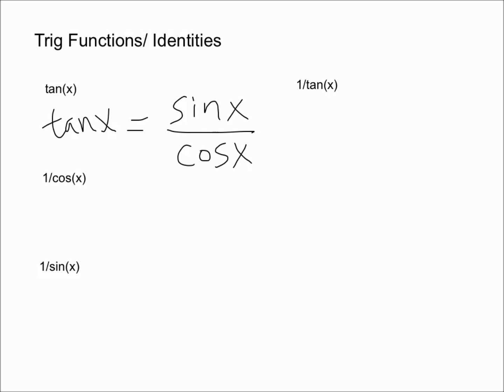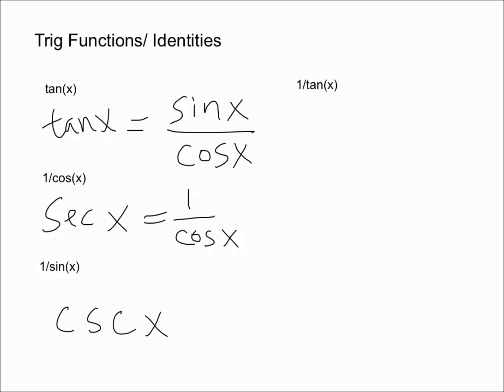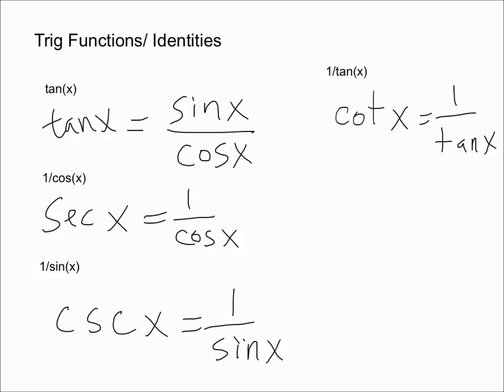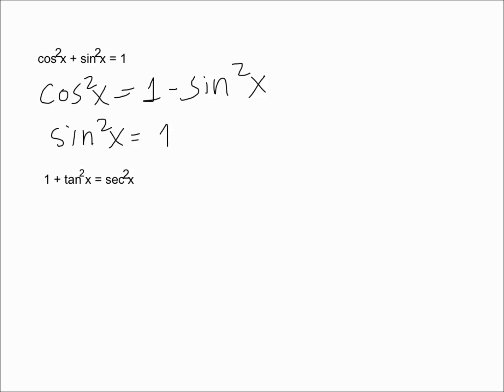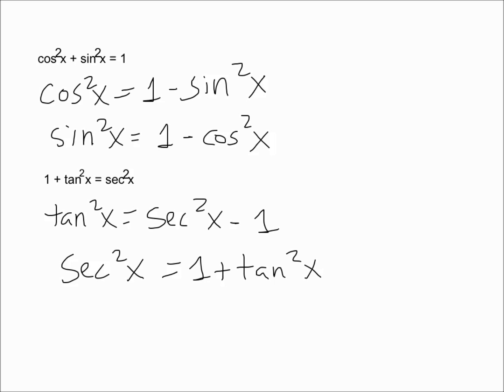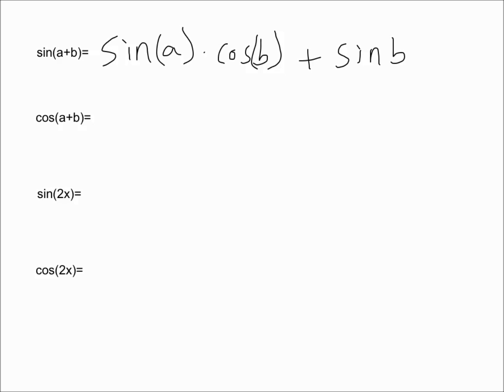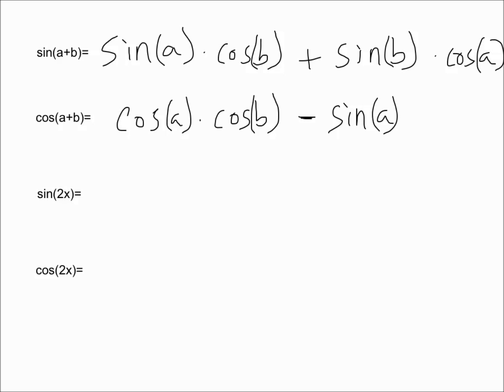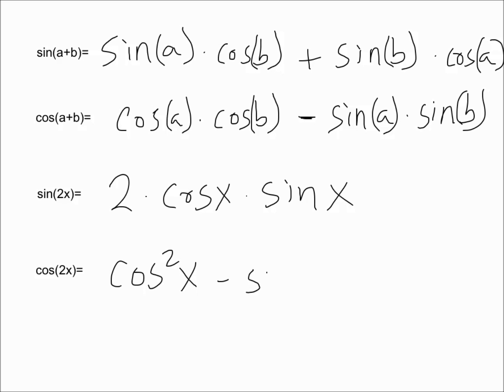Trig Functions and Identities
This video explains the basic trig functions and goes over trig identities.